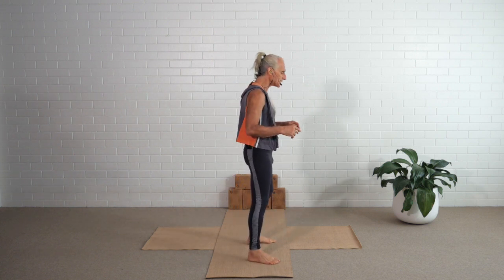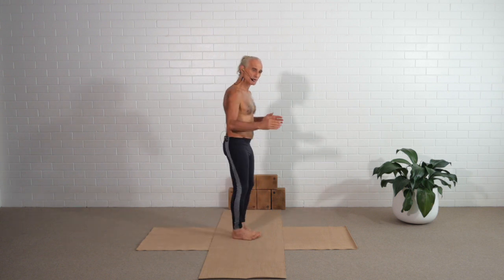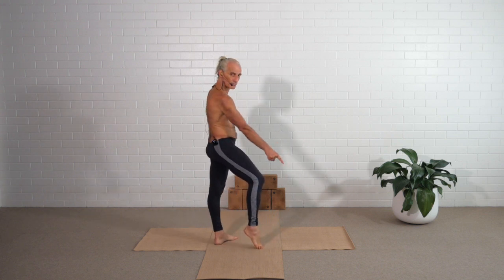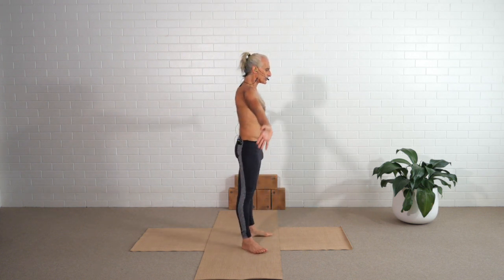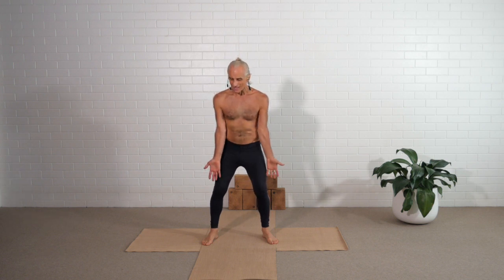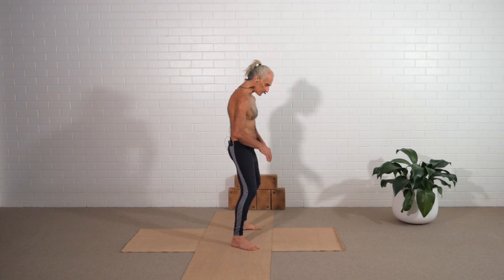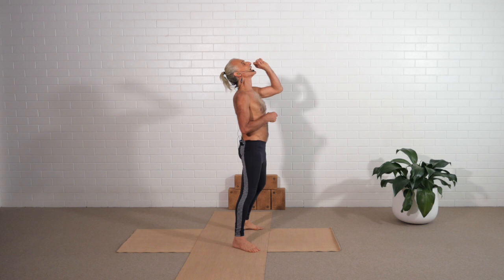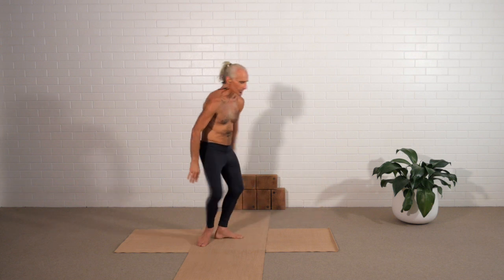Healing Injuries & Relieving Pain with Therapeutic Posture, Movement & Breathing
I have practiced many forms of exercise, sports, yoga, and other physical activities over my life and they have been generally good to me. I have had very few exercise-related injuries. However, I had many injuries in my life that I have healed successfully thanks to the knowledge I gained from my traditional teachers from Tibet, India, Japan, China, and my Western teachers as an exercise-based physiotherapist. I have been in many car accidents, a chemical explosion, hurt on several occasions while trying to stop fights, and have been hit many times by accident with people limbs and flying objects.

In my life I have managed to:
* fractured my neck in an accident,
* bulged most of my lumbar discs,
* puncture my lungs in an explosion,
* had my abdomen and intestines pierced with a machete in India,
* torn off my triceps muscle,
* dislocated my knees (torn ACL and meniscus),
* dislocated my shoulder and broken my arm in several places,
* sprained my wrists and ankles running and falling,
* dislocated and fractured my ribs (this painful for some weeks to say the least, but it luckily only hurt when I breathed!)
* fractured my hips falling off some scaffolding, and
* damaged almost every other joint in my body in other accidents.

Although I did not like being injured, I am happy to report that I have personally treated all these injuries and either healed them or successfully managed them.

In this masterclass, I will teach you simple methods to:
* help relieve ankle sprains
* stabilise damaged and painful knees
* address arthritic hip problems
* help prevent and heal hamstring tears
* relieve lower back pain
* help upper back pain
* relieve neck pain
* reduce shoulder pain
* address wrist problems

If you would like to learn more please check out some of our online courses and live training at

 In this course, you can learn how to enhance your circulation like a pro-athlete, without raising your heart rate and putting stress on your joints.

 These courses are for beginners who want to reestablish natural breathing and progress to learn how to breathe less than normal (less than one breath per minute) to calm the mind, reduce cravings, and enhance longevity. It is also for more advanced practitioners who want to practice advanced breathing techniques such as the Valsalva Manoeuvre and the Müller Manoeuvre.

 In this course, you can learn Simon's multidisciplinary approach and physiotherapy-enhanced take on 84 fundamental yoga postures that are commonly taught and practised in most modern yoga classes, fitness classes, and martial arts and dance classes.

 This comprehensive training program for your mind, body and soul teaches you how to move your body using fluid meditative movement from your core (which can move in 5 dimensions). This course is the basis for all physical forms. It is a precursor to martial arts, gymnastics, dance, modern Yoga and Qigong (chi gung). It can help you get strong, flexible and fit stress-free and raise your energy levels while regulating your emotional and mental states.

This course teaches simple posture and movement to strengthen and stabilise your knees, improve knee function, and reduce chronic pain.

 In this course, you will learn a five-stage movement system for each joint complex. You will learn how to initiate every movement from your core to enhance the strength, flexibility and functional ability of your joints while developing a fluid meditative practice that gives you energy and internal organ health without stress.

 This thirteen-week online course will ground you in basic physical (physio) therapy and yoga therapy principles and practice. The course addresses many of the most common physical problems and physiological conditions of body systems such as the nervous, circulatory, respiratory, digestive, endocrine, renal, and reproductive systems.